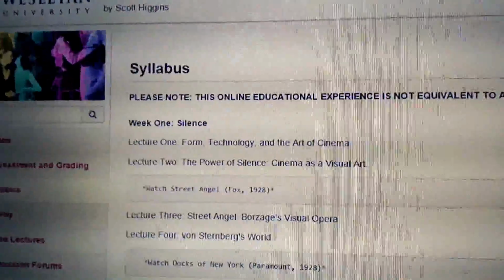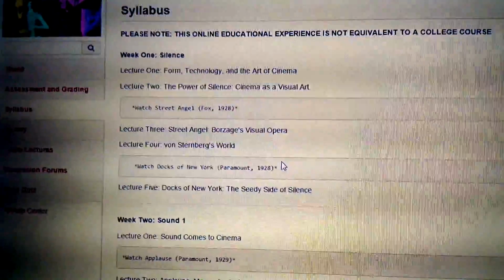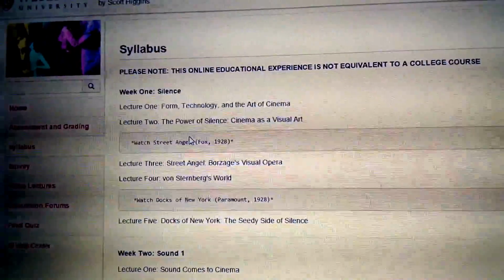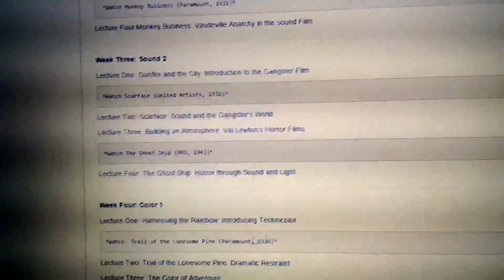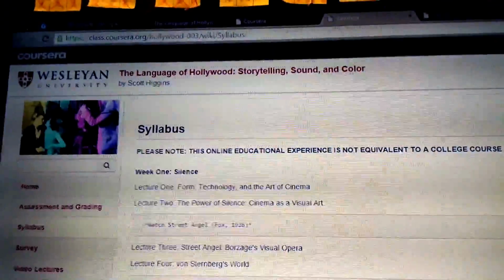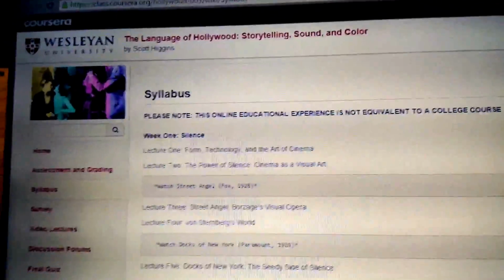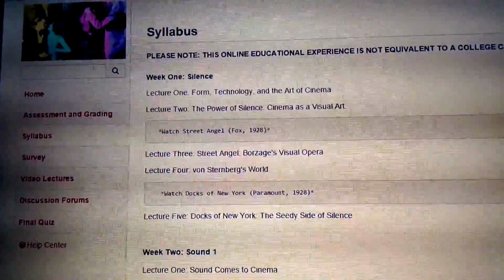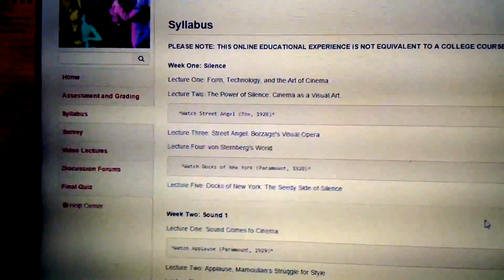The Language of Hollywood - MOOC Review - 365 FRAMES 2015: Day 081 - 22/03/2015